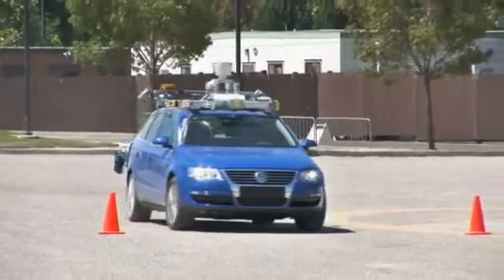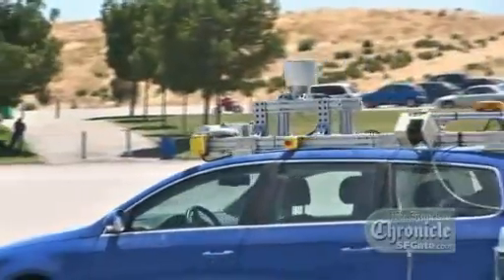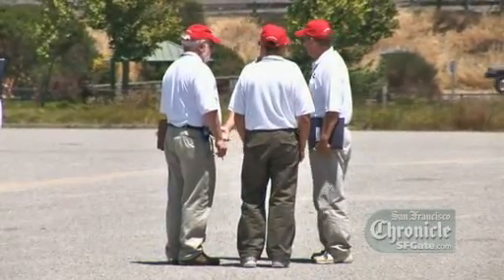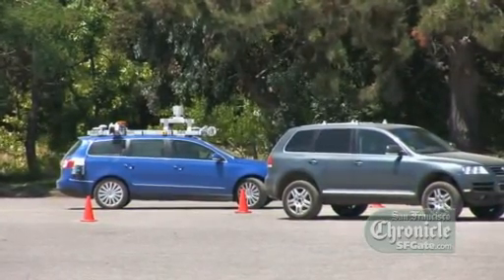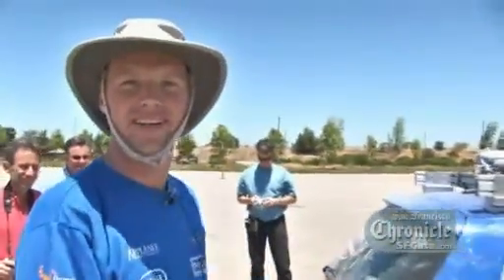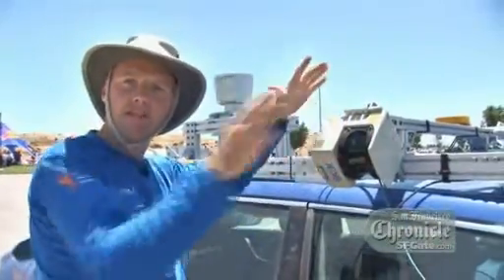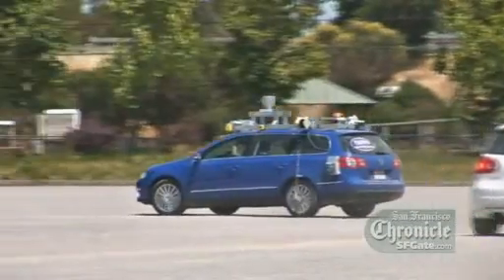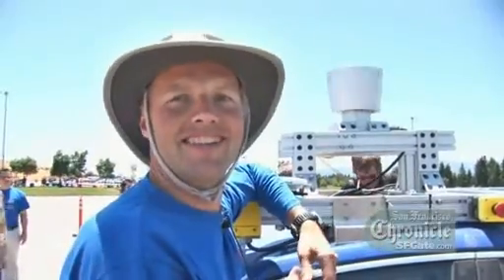Stanford Urban DARPA Challenge - Junior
Stanford's entry vehicle into the urban DARPA challenge